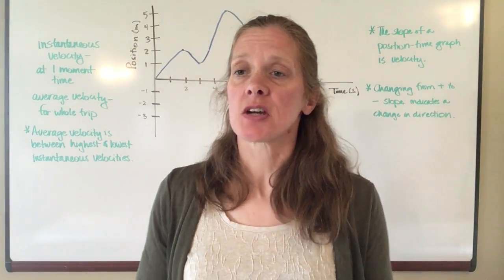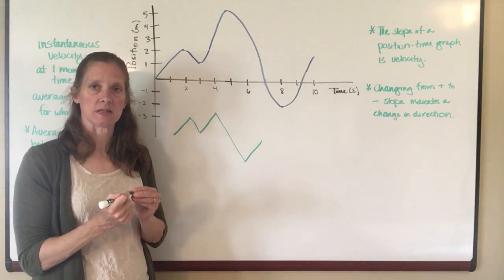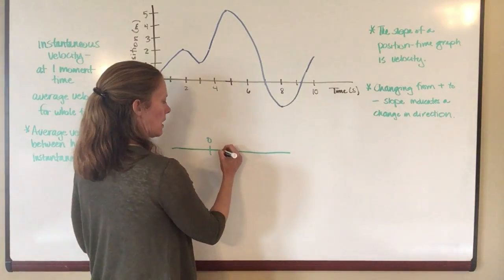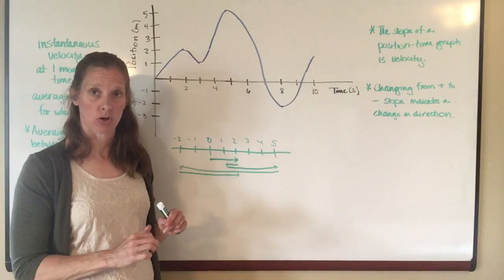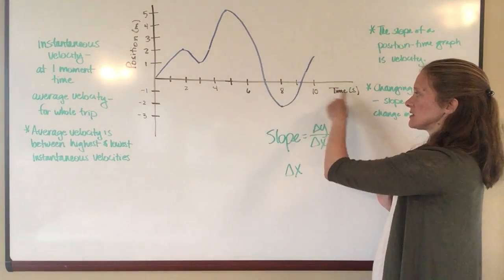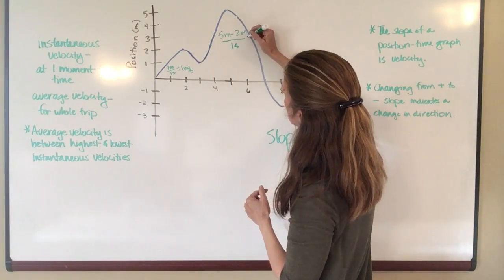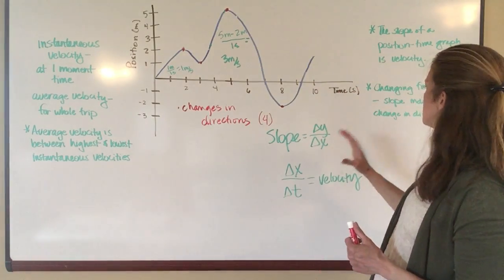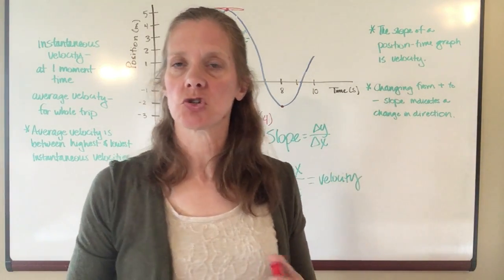Physics Module 1 #3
We will discuss the difference between instantaneous and average velocity as well as learn how to interpret a position-time graph.